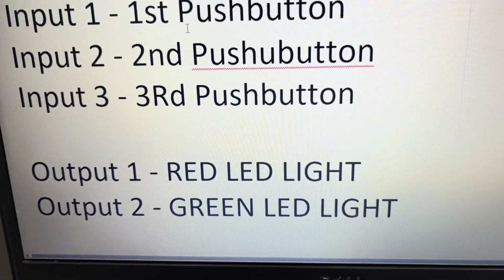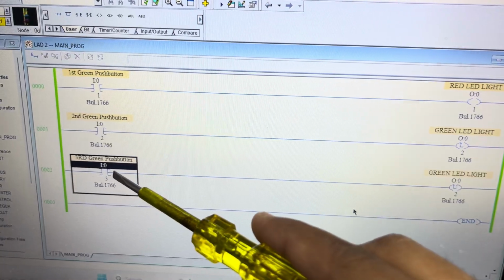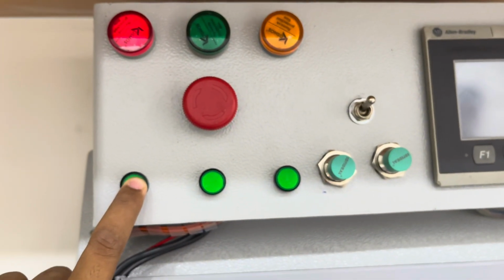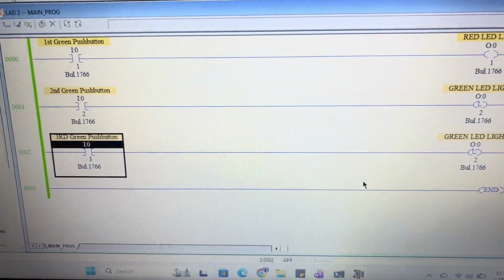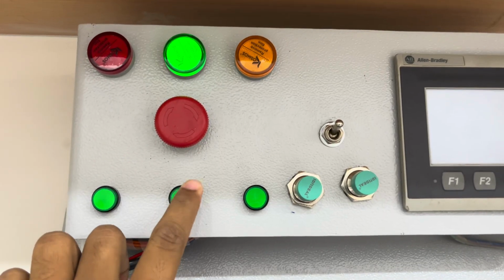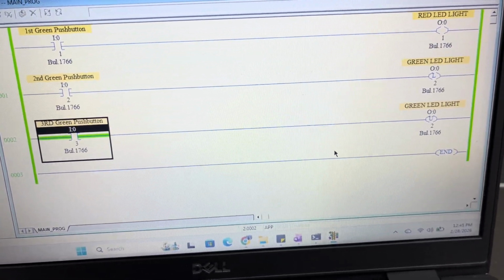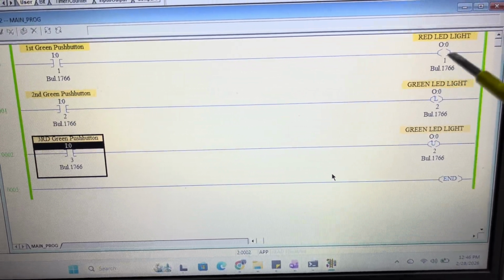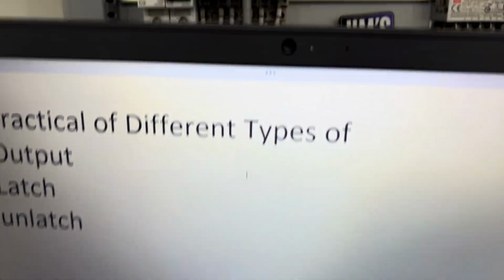Practical of Latch & Unlatch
In this video, learn the practical of Latch and Unlatch instructions in Allen Bradley MicroLogix 1400 PLC and understand how these instructions are used to hold or reset outputs in ladder logic.